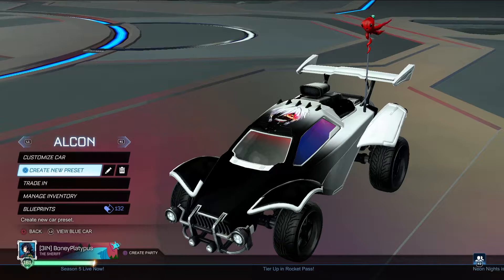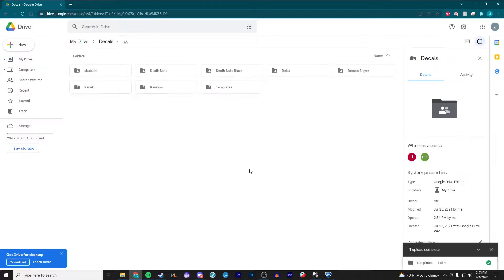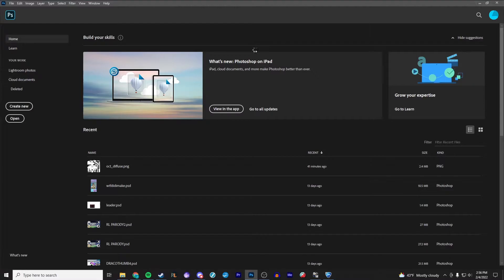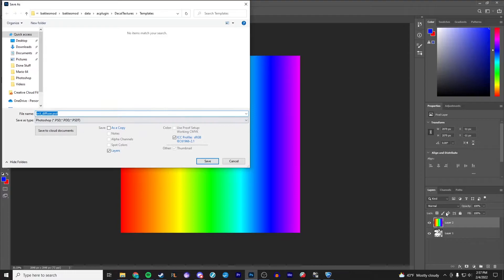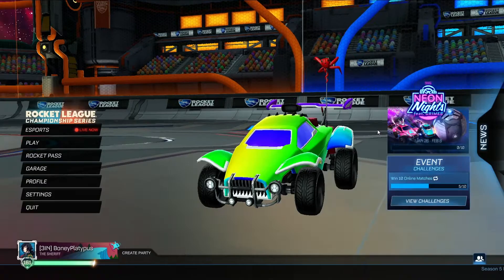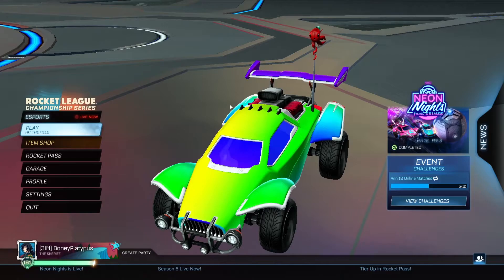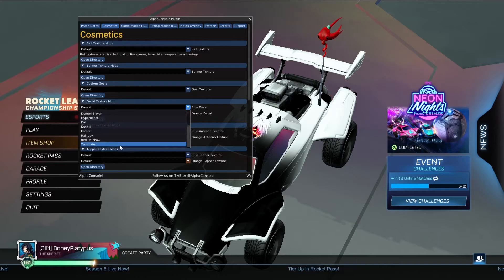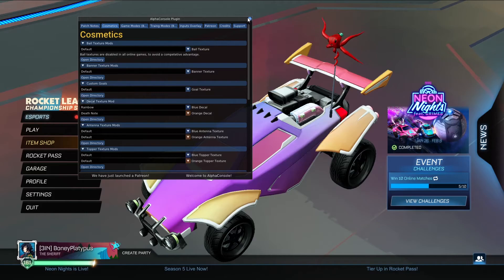How To Create and Use Custom Decals in Rocket League!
Tons of people ask during my streams about how I made my decals, so I thought I would make a video I can direct them to. :)